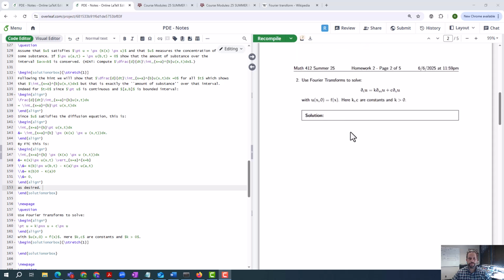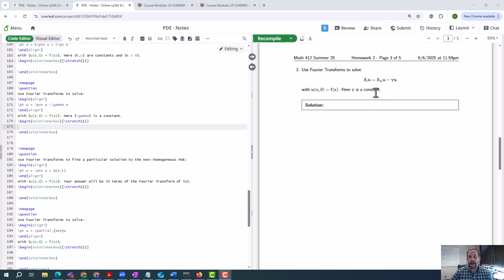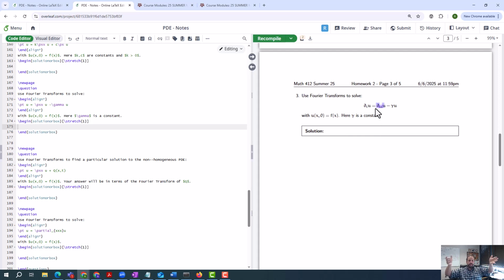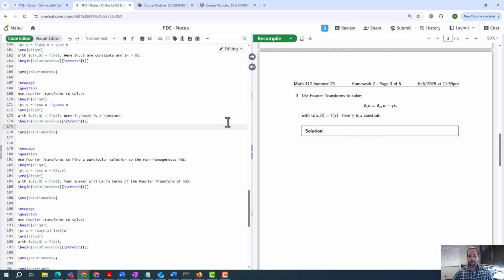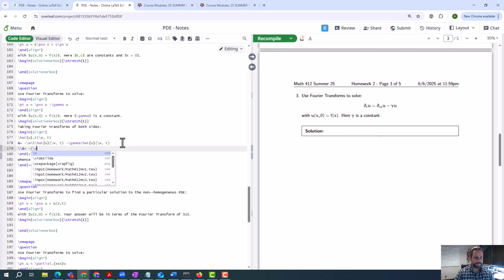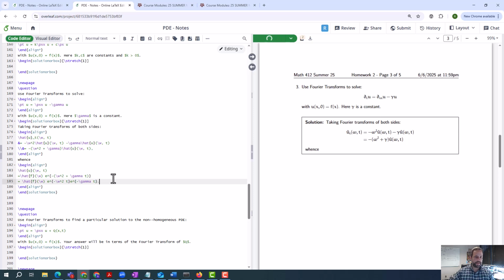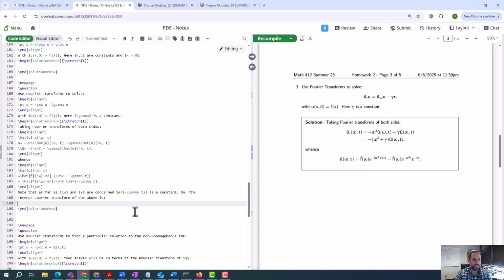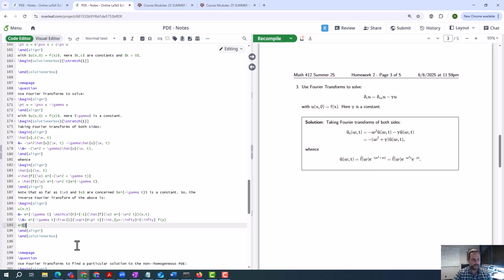Rob Types! Solving u_t = u_xx - \gamma u